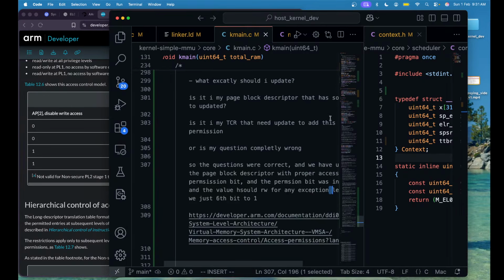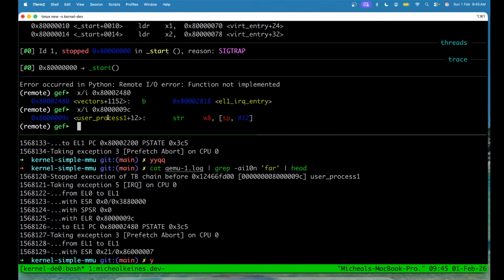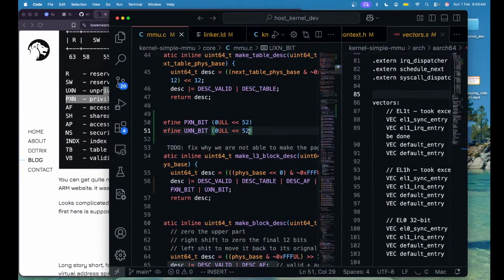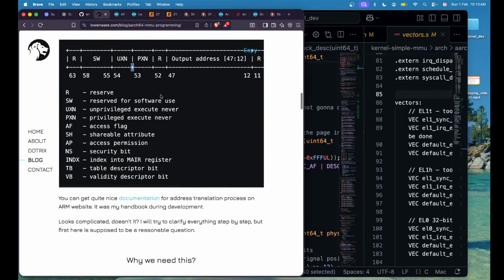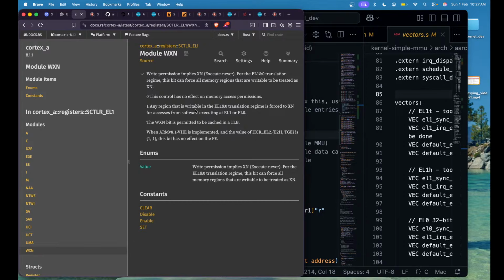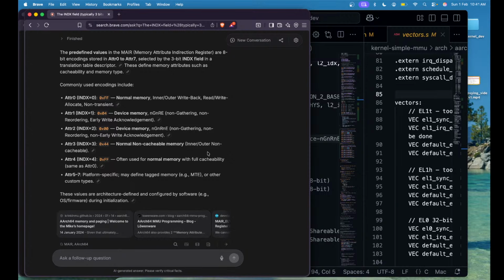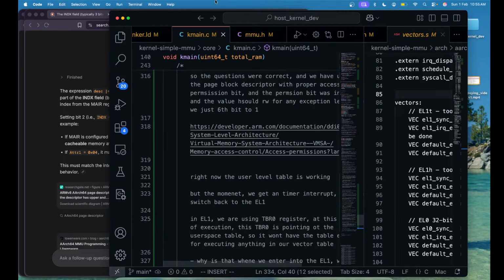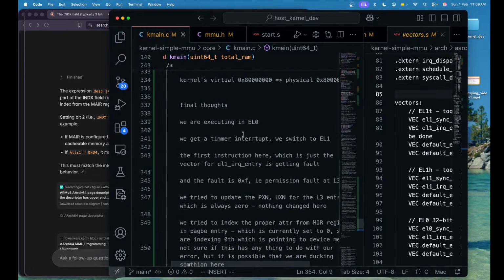Kernel Development | C | Day-12